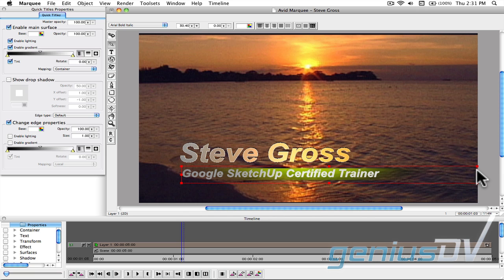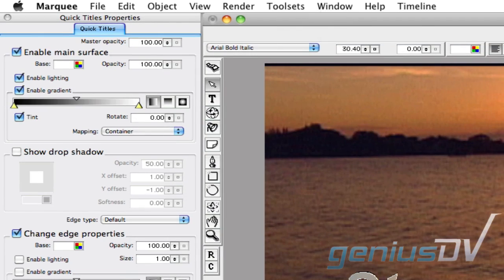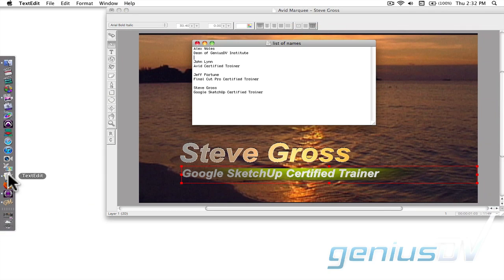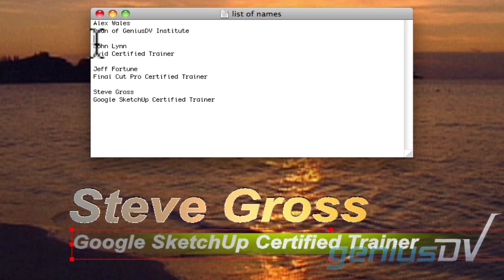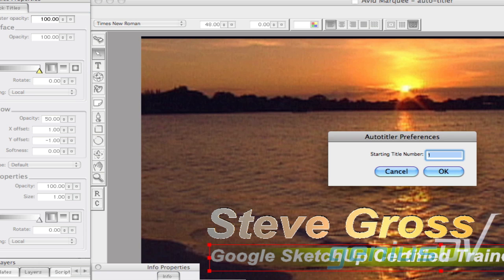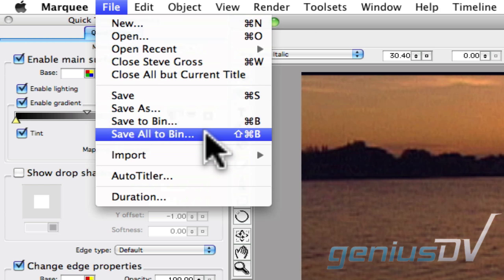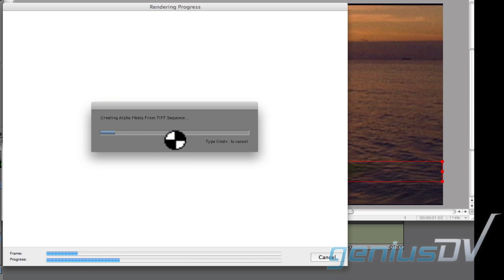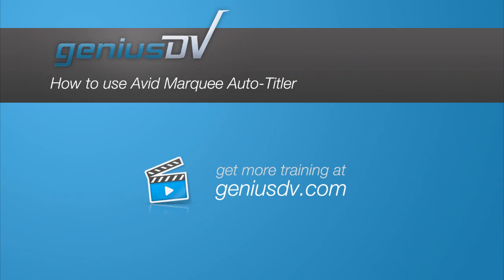Avid Marquee Auto Titler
Learn how to create titles automatically using Avid Media Composer's Marquee title tool.